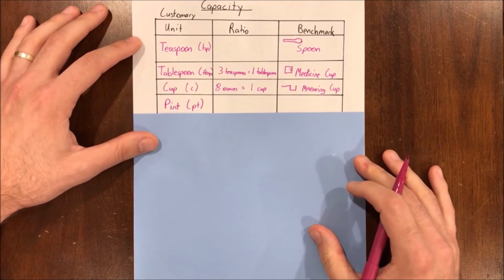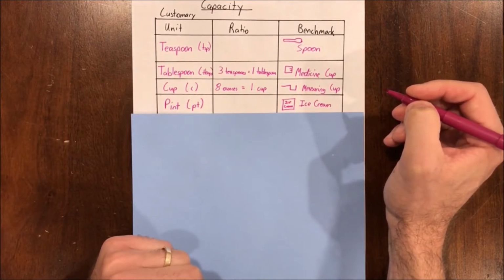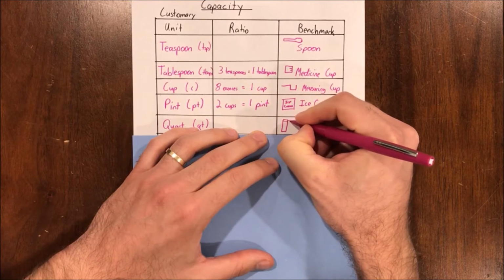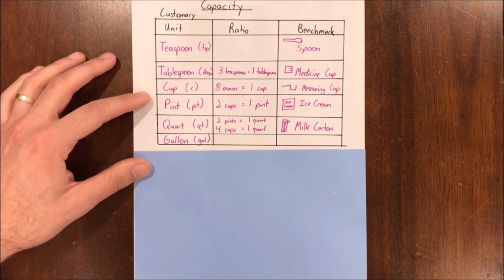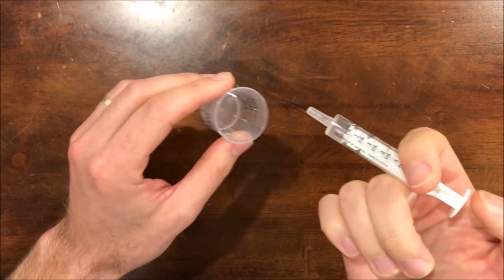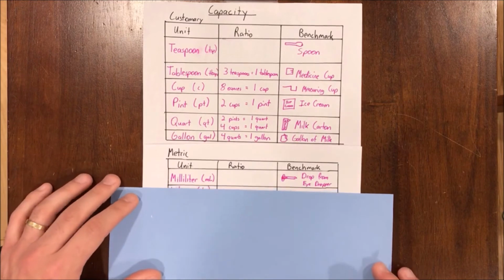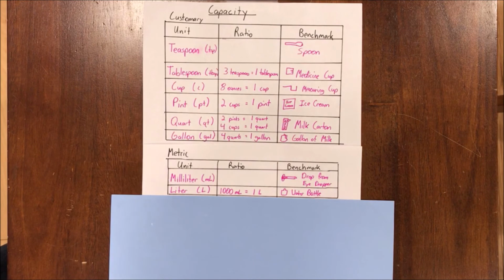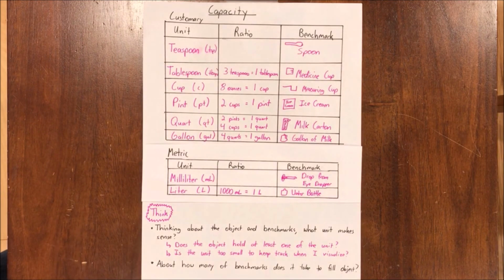4th Unit 4 Lesson 17 POD v3